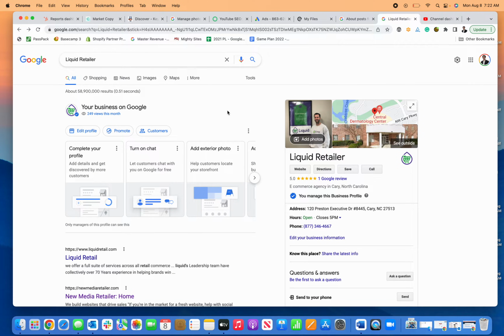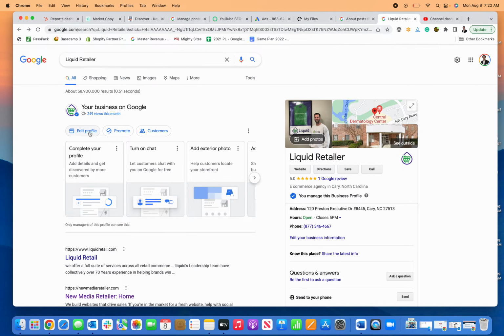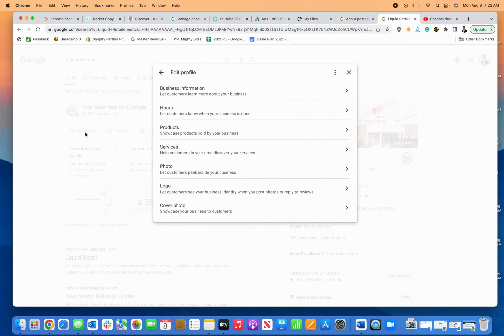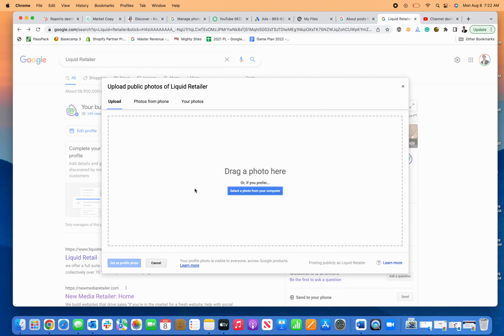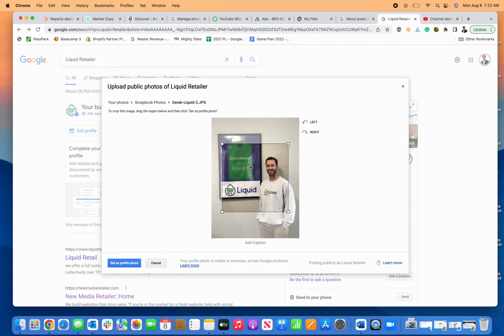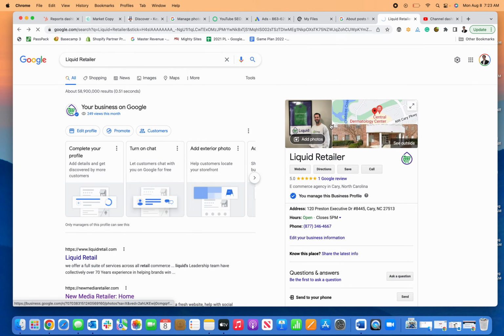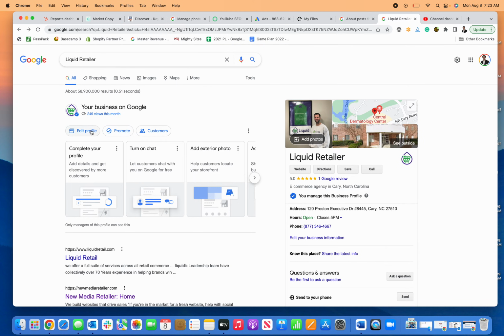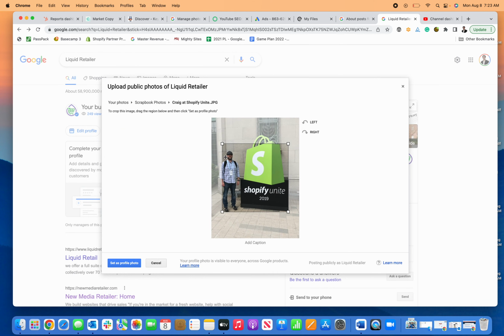How To Change Your Google Business Profile Photo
This video shows you how to change your Google Business Profile Photo. You can easily change your Google Business Profile photo using Google Search or Maps tools. This quick video shows you exactly how to make the change to your profile photo.